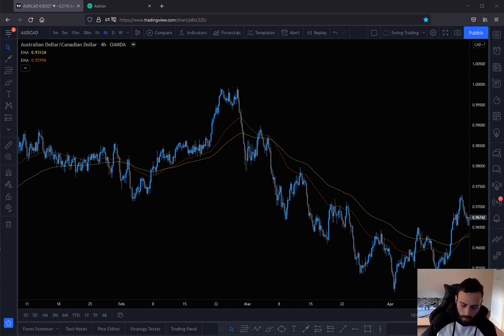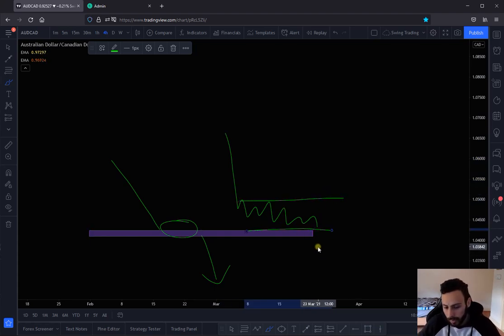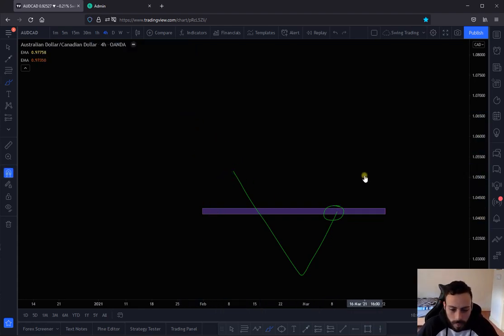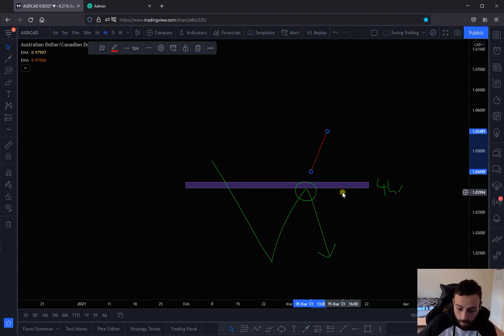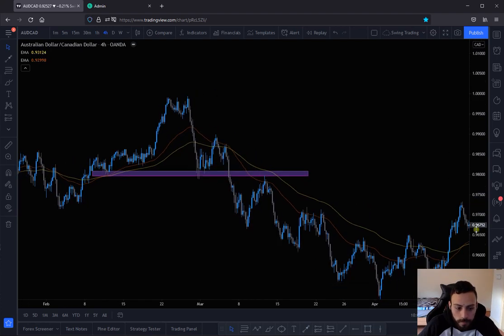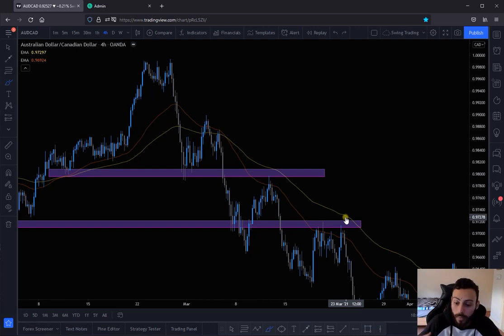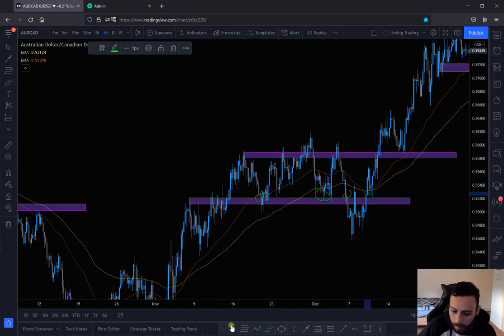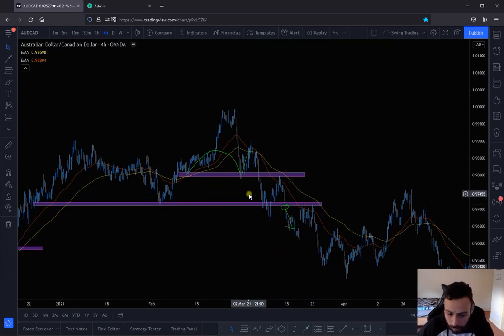Full Forex Course CH2: EP6 Break & Retest